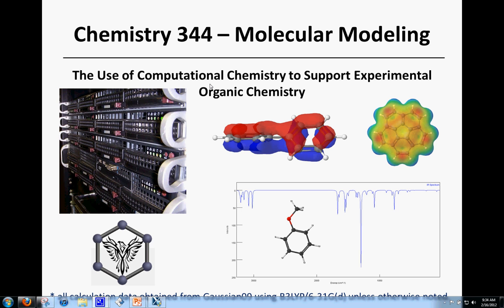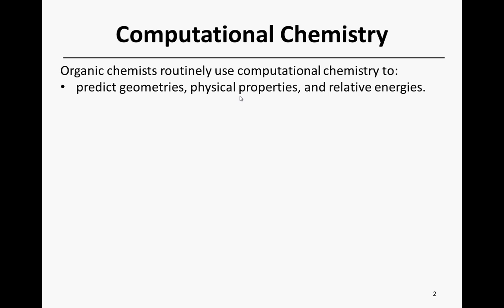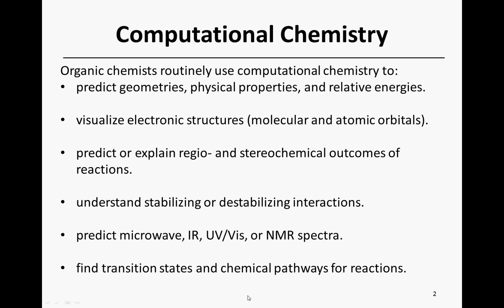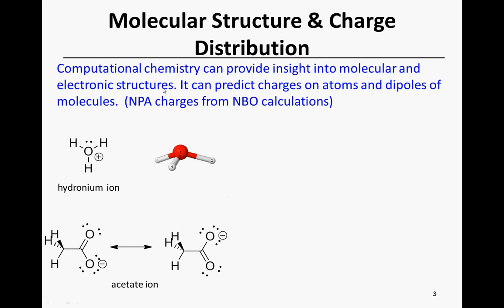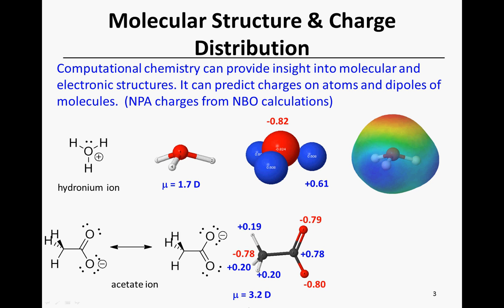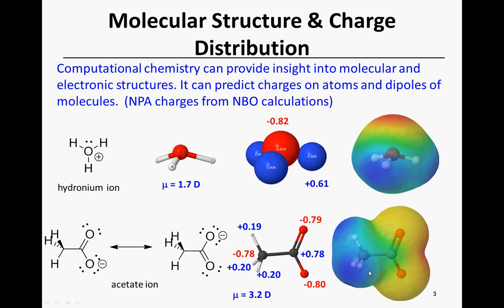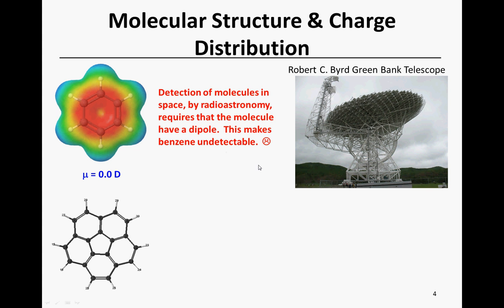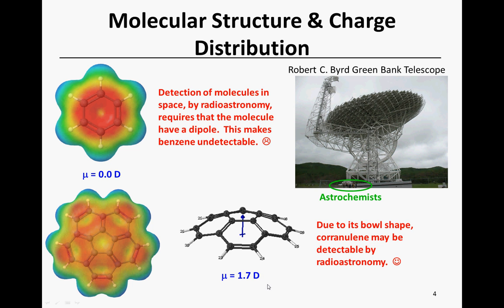Chapter 5 Computational Prelab Lecture Slides 1 4